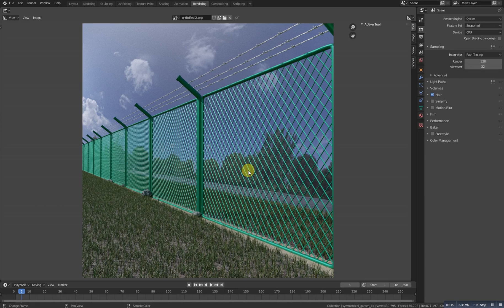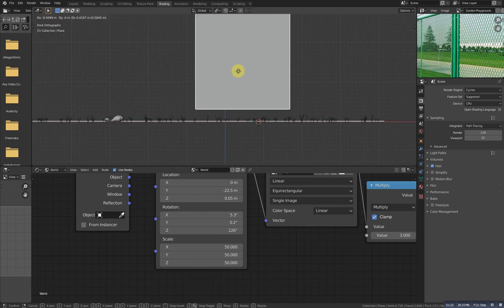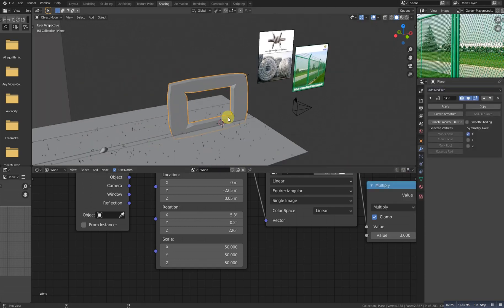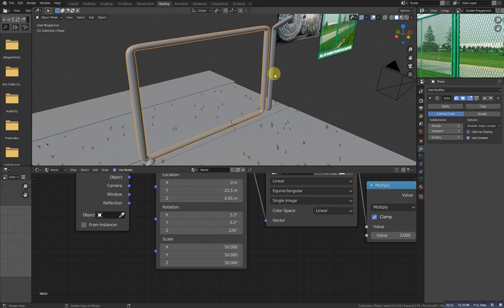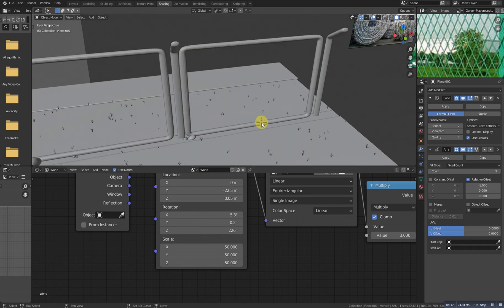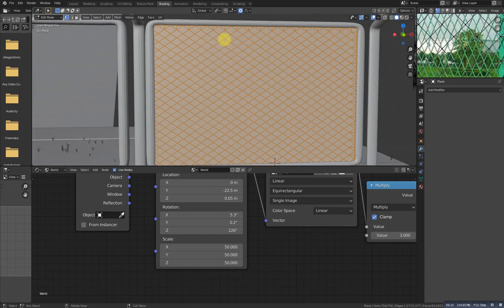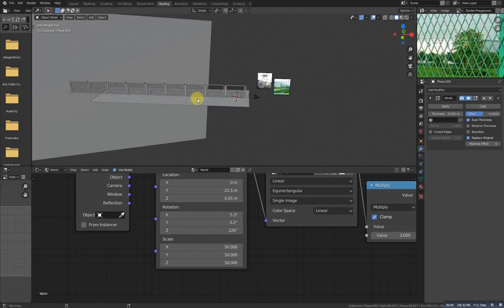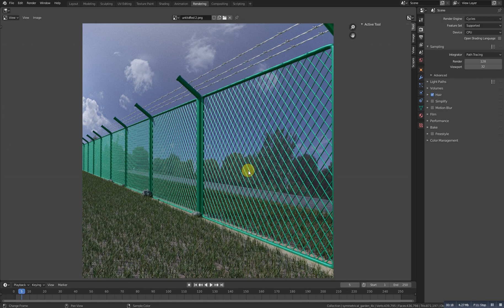Security Steel Coated Wire in Blender 2.82 (complex modeling part 3)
Security Steel Coated Wire in Blender 2.82
Complex Modeling in Blender
Steel Coated Wire in Blender
Wire in Blender
Security Steel Coated Blender 2.82
 Blender 2.82
Blender 2.80
Blender modeling
blender
blender 2.8
blender 3d
blender 2.81
blendswap
blenderartists